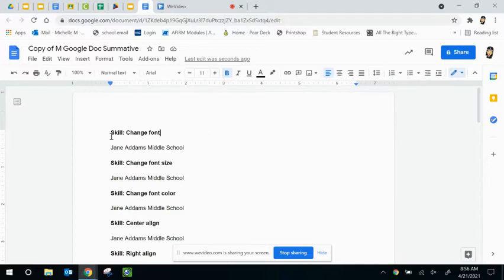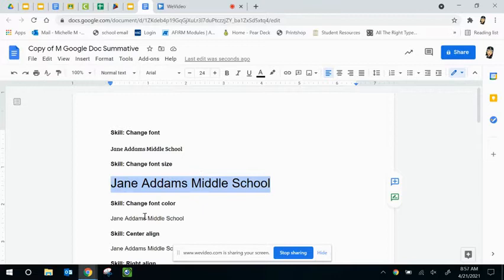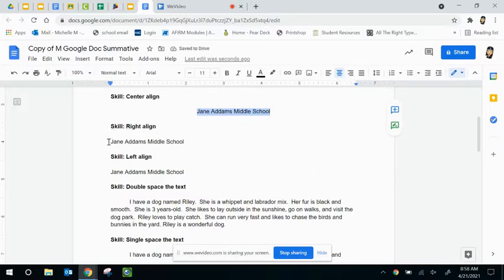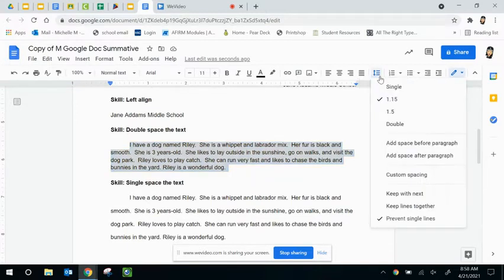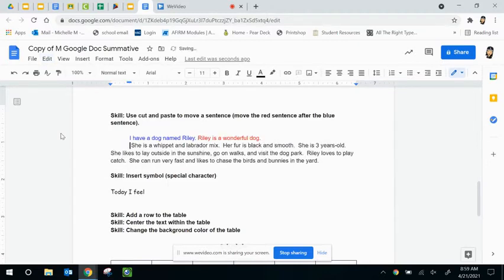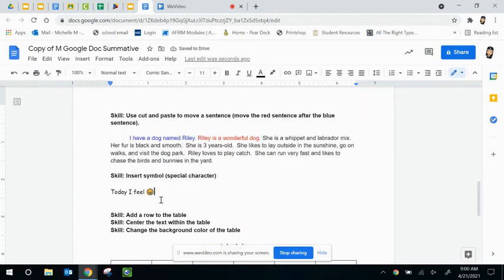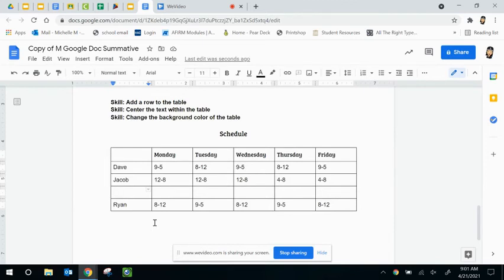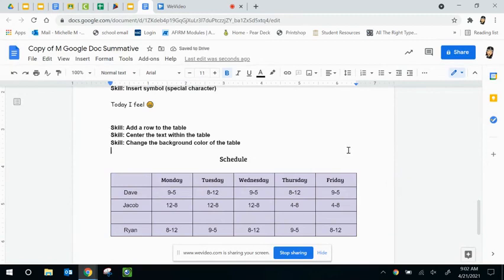Google Docs Summative